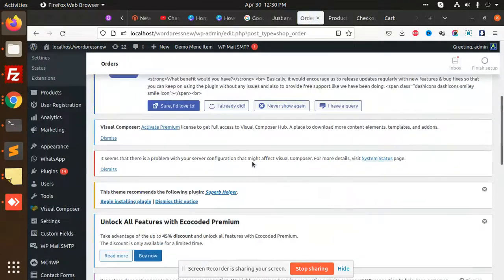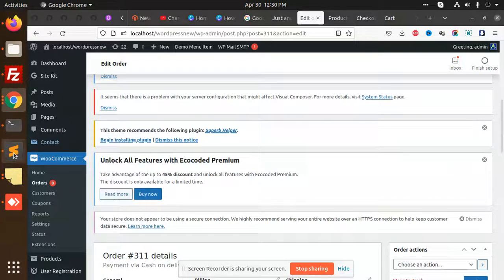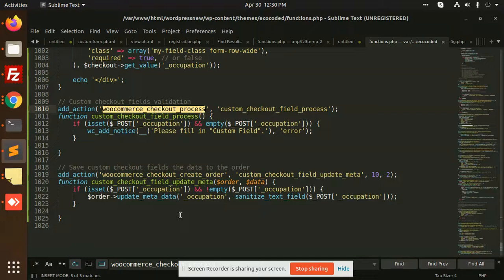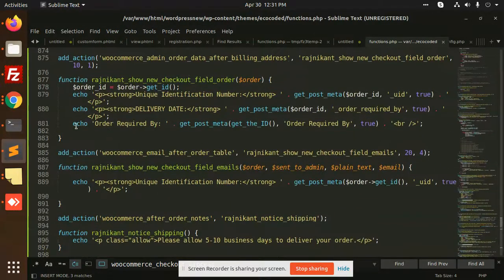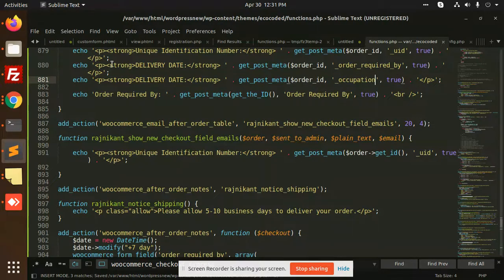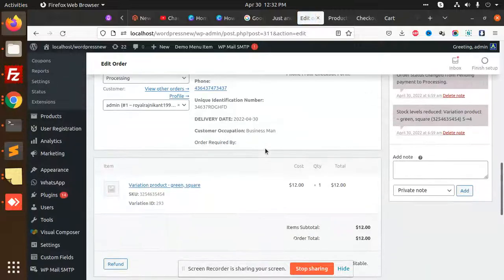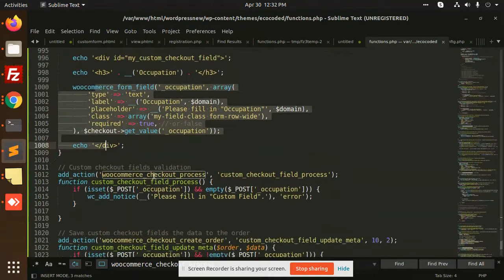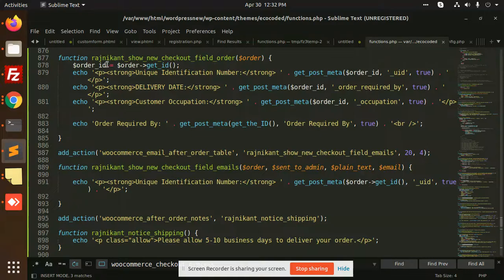Add a custom field to WooCommerce Billing form